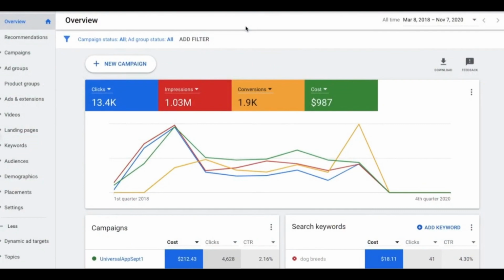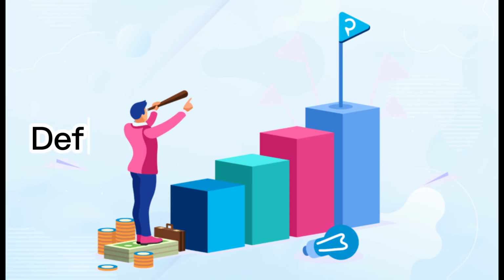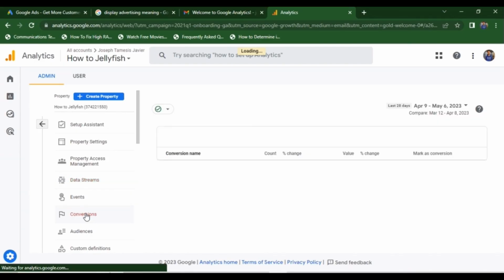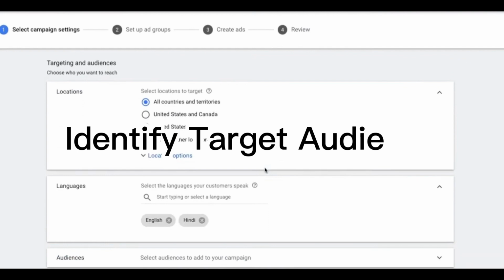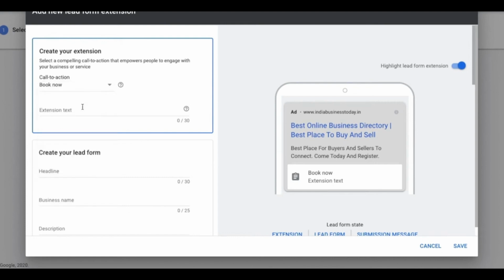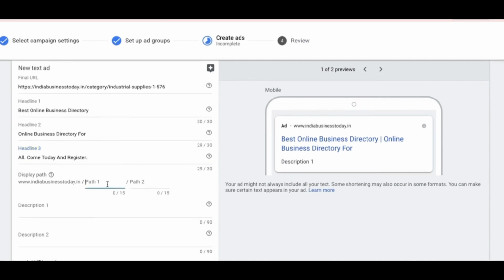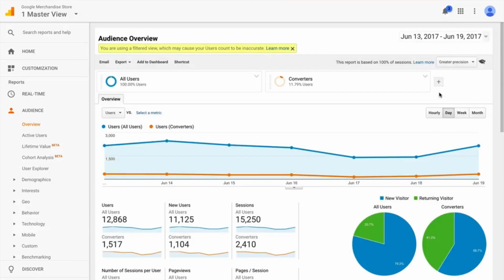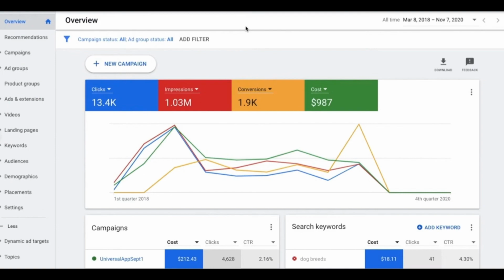How to Use Google Ads for Lead Nurturing